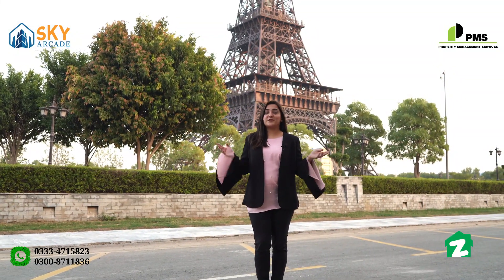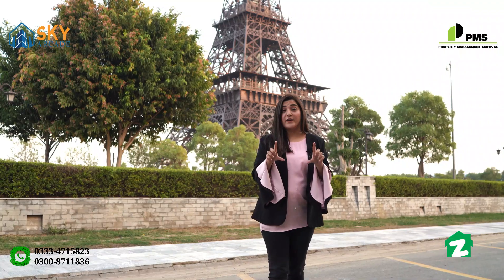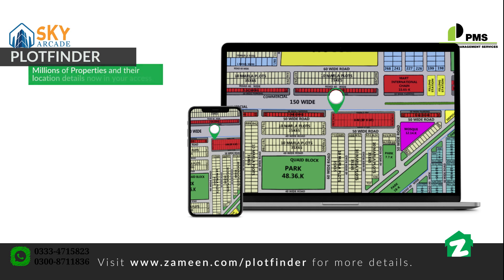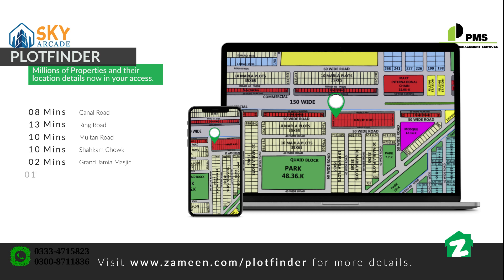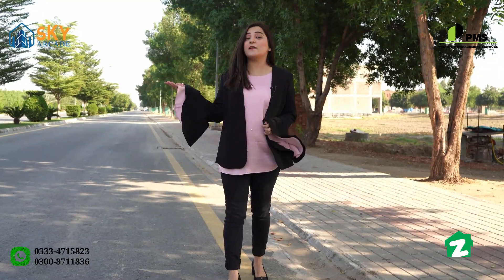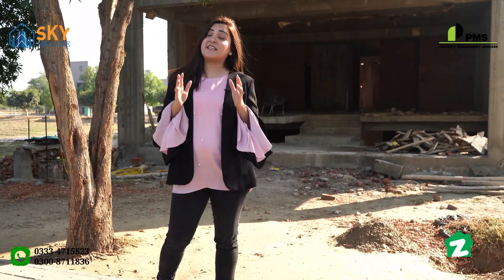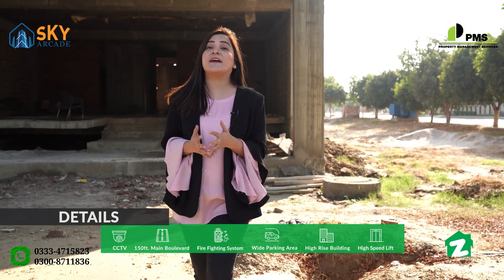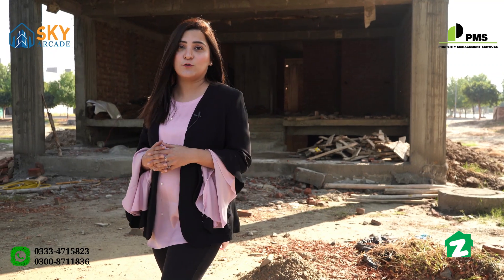Bahria Town Lahore | Apartments Project Near Eiffel Tower | PMS Property Management Services | SKY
Let's Visit Bahria Town Lahore Near Eiffel Tower Sector E, New Project by PMS Property Management Services name Sky Arcade.

Offering Studio apartments, Shops, Offices & Basement Shops. The building is in the finishing process and will be handover for living in June 2022. Limited units are available for sale.

SKY ARCADE BAHRIA TOWN LAHORE

بحریہ ٹاؤن لاہور میں دکانیں خریدیں، مالکانہ حقوق اور آسان ترین اقساط۔

✓ کمرشل دکانیں اور آفس
✓بحریہ ٹاؤن لاہور کی خوبصورت لوکیشن
✓ 1 سالہ آسان اقساط
✓ مین بولیوارڈ کی پرائم لوکیشن
✓ ترقیاتی کام آخری مراحل میں

قبضہ صرف 6 ماہ میں،1 سالہ اقساط۔

بحریہ ٹاؤن لاہور ایفل ٹاور کے قریب، پٹرول پمپ، پارک، بحریہ مارٹ ، مین بلیوارڈ ، سینما، فوڈ سٹریٹ، قائد بلاک اور بحریہ تھیم پارک۔ ملتان روڈ سے متصل۔

وسیع تر پارکنگ کے ساتھ ساتھ پارکنگ پلازہ کی سہولت بھی موجود ہے۔

بکنگ کے لیے ابھی رابطہ کریں۔